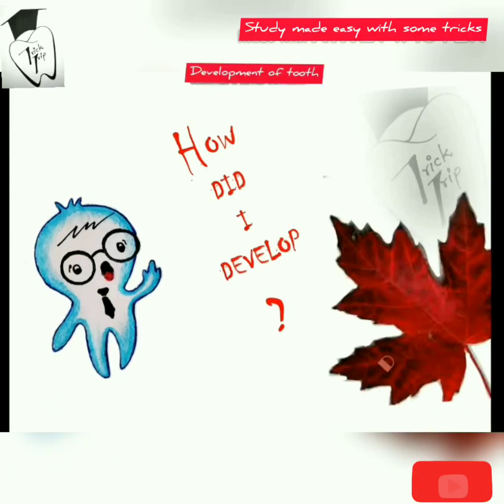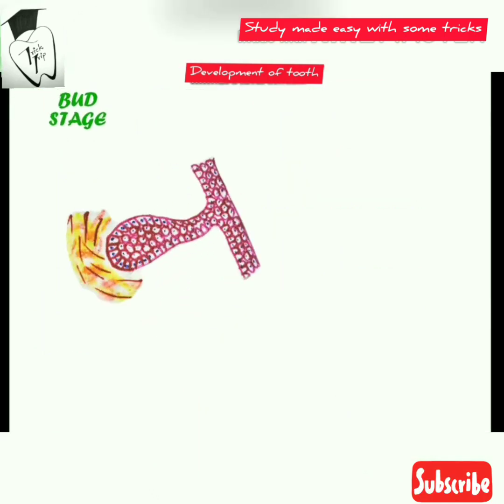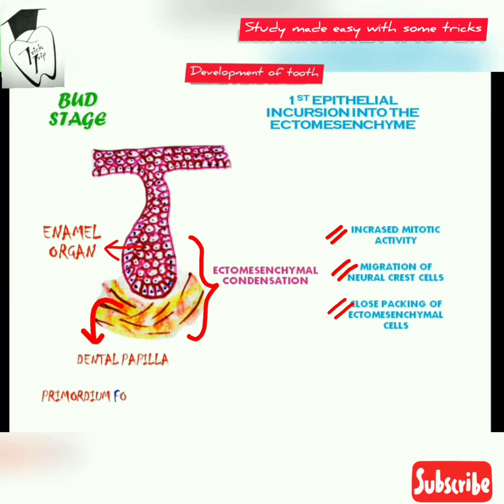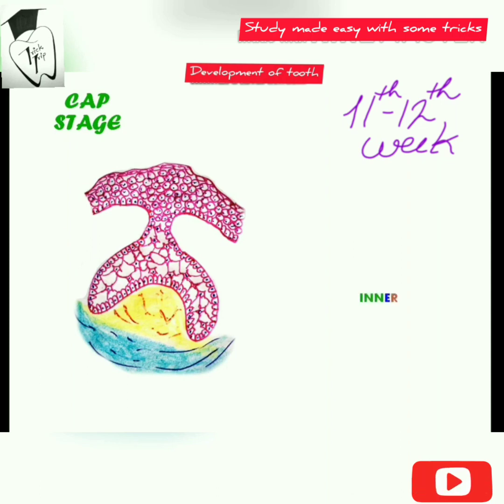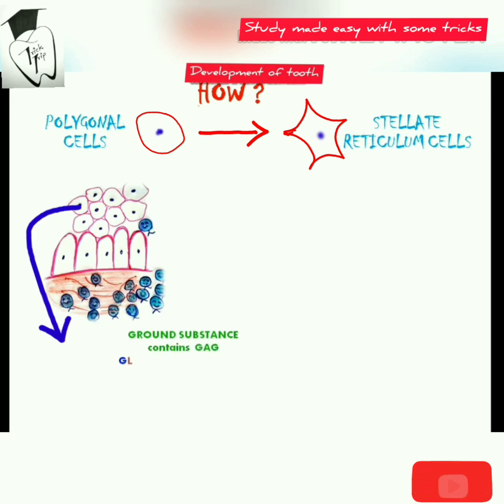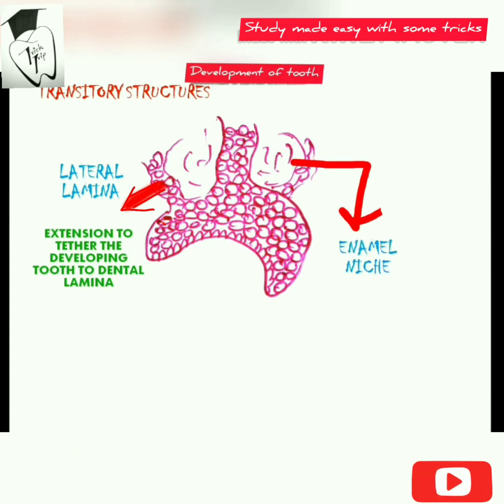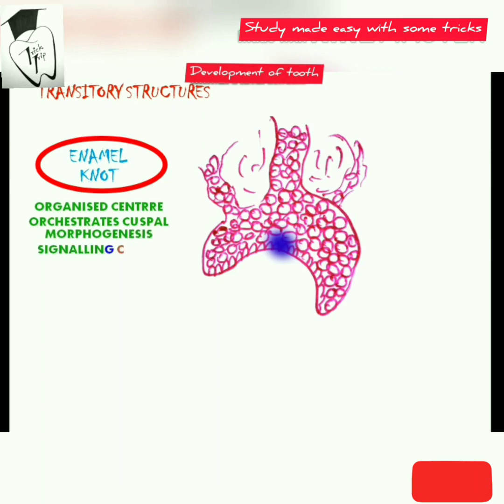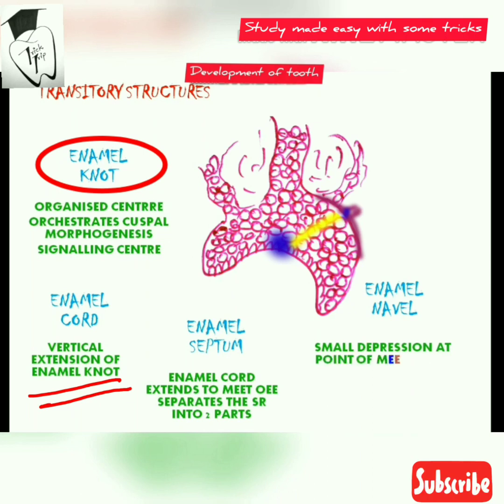Development of tooth || Part 2 || bud and cap stage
Development of tooth

Musician: @iksonofficial